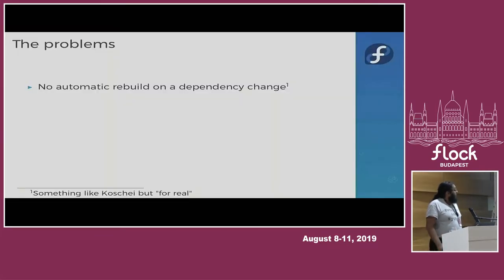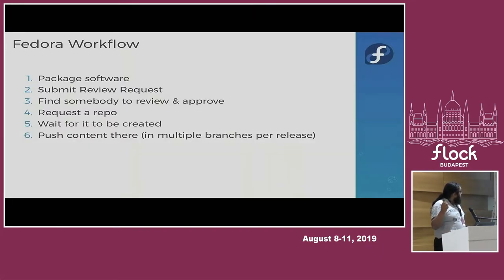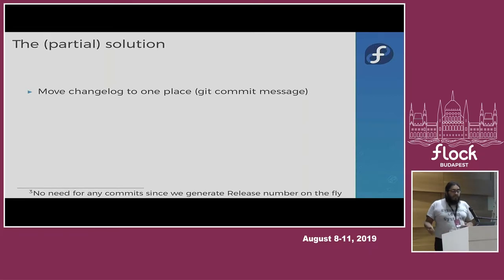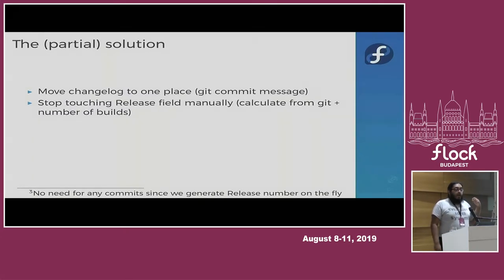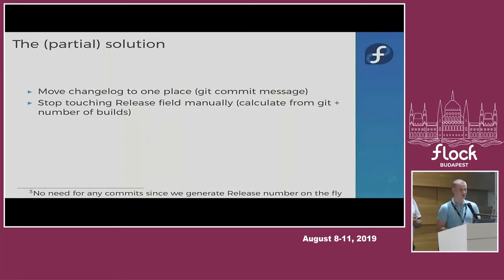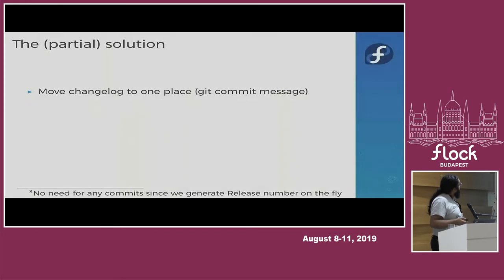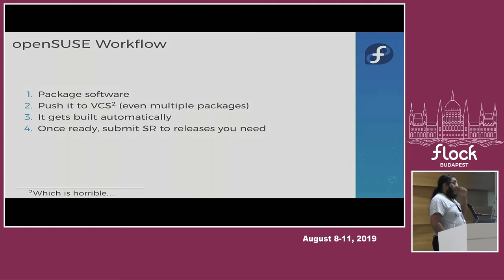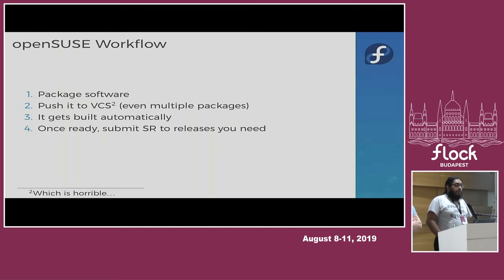Improving Packaging Experience with Automation - Neal Gompa, Igor Gnatenko - Flock 2019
We are working on a Fedora Objective about saving packagers’ time with an automation related to building of their packages. That includes but not limited to automatic rebuild of packages on dependency changes, removing manual work on writing changelog both in spec and later in git and doing release bumps on rebuilds.
This talk is about presenting our ideas of how to improve the quality of life for packagers (the lifeblood of our distribution) and getting feedback (in a panel-ish form) about how to further refine and improve the packaging and maintenance experience. This is becoming increasingly important as the way we deliver software is increasing in complexity with things like modules and flatpaks and whatnot.

Recordings of talks at Flock are a community effort.  Unfortunately not everything works perfectly every time. If you're interested in helping us improve, let us know.